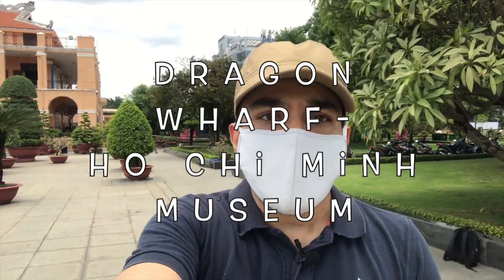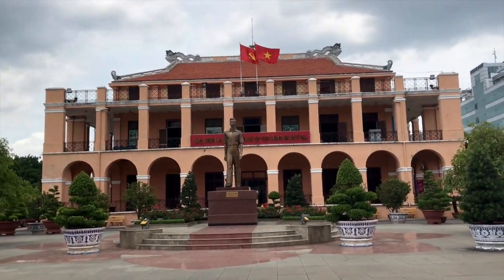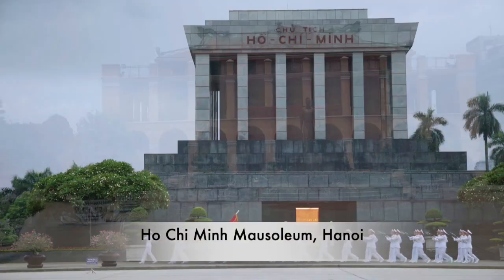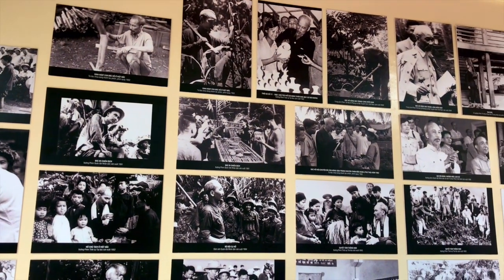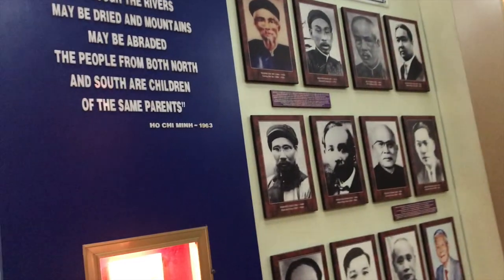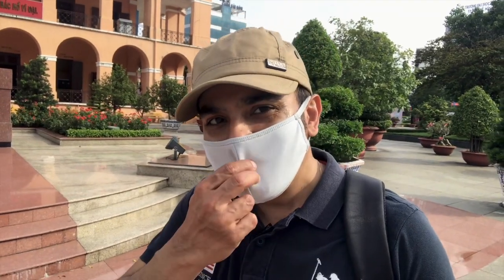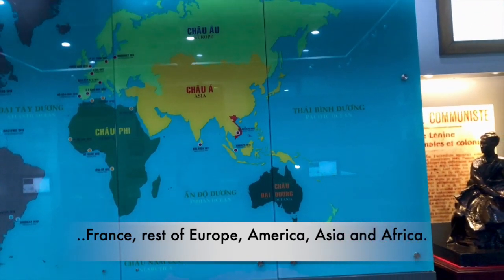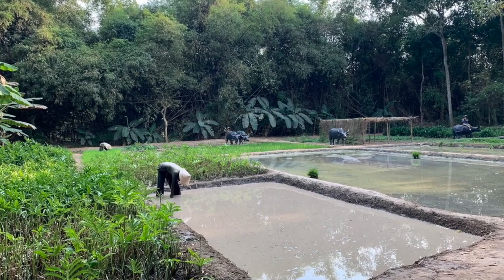Enter the Dragon 'Wharf'!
Here's a Slice from my Life in Vietnam as a Traveller, Digital Nomad and 'Almost Rockstar' ... (In addition to being a Learning & HR Professional and Coach)

This time, I share a slice of history from Bến Nhà Rồng, also popularly known as 'Dragon Wharf' and the Ho Chi Minh Museum here in Saigon (HCMC), Vietnam.

As we step into this 'time machine' with fascinating stories and insights from Vietnam's history, get ready for a beautiful and breathtaking view of the Saigon river and skyline.

For those who would like to catch one of my previous videos about the magical Starlight Bridge, here’s the link